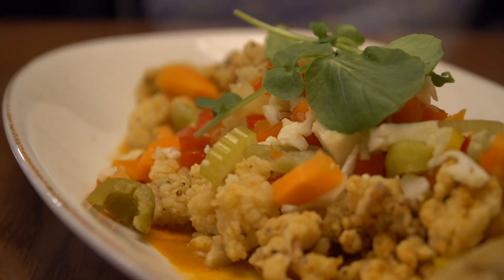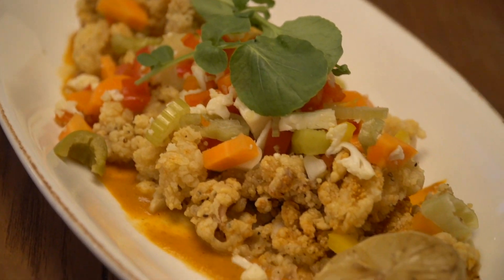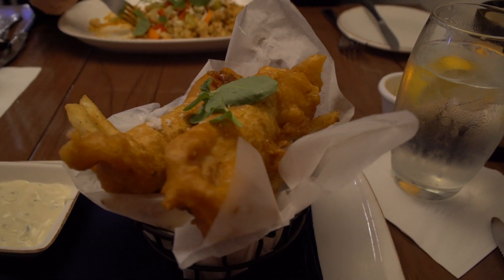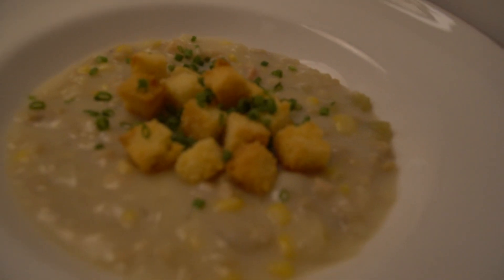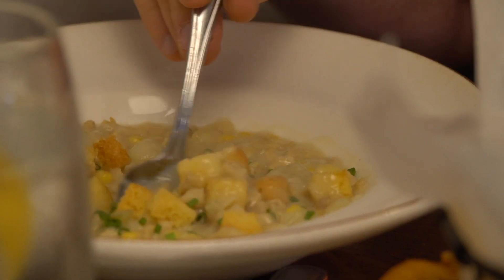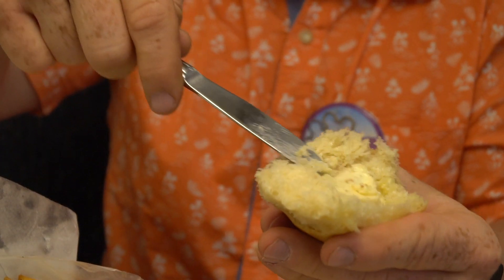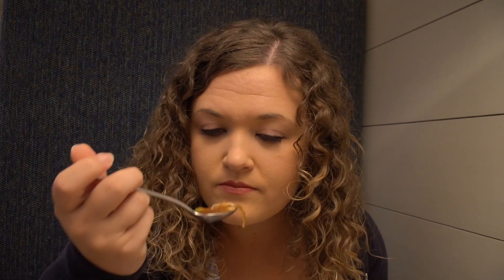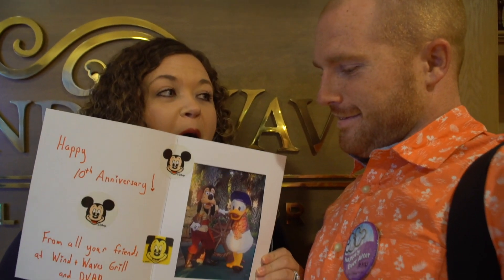DINING REVIEW: Wind & Waves Grill at Disney's Vero Beach Resort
Our Gear:
Sony a7sii
Zyhiun Crane 2
Sony a6000
Zhyiun Crane-M
The Mic
Camera Backpack
iPhone 8 Plus